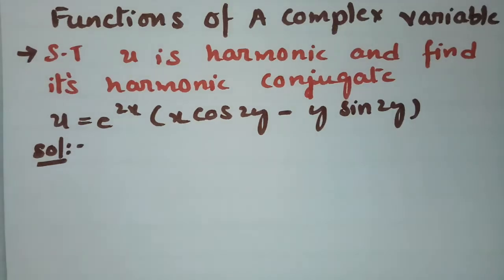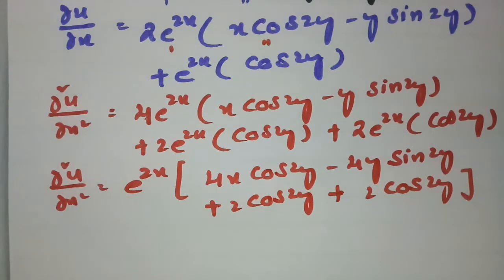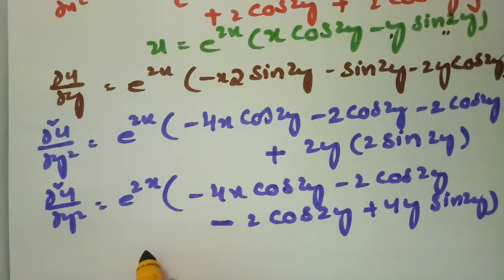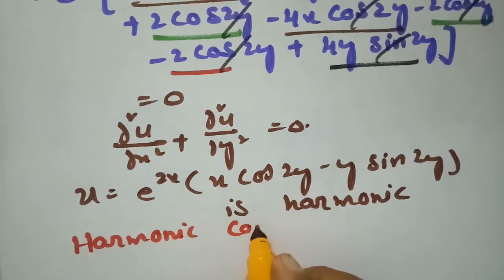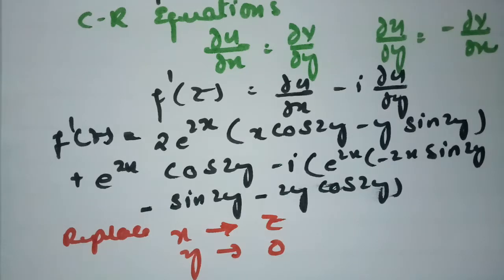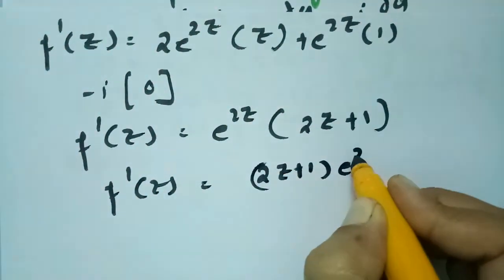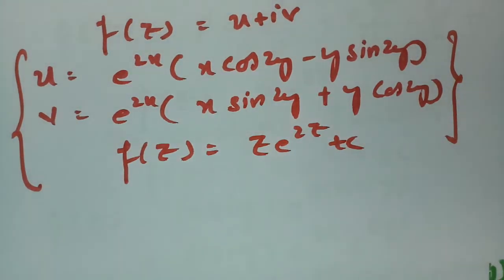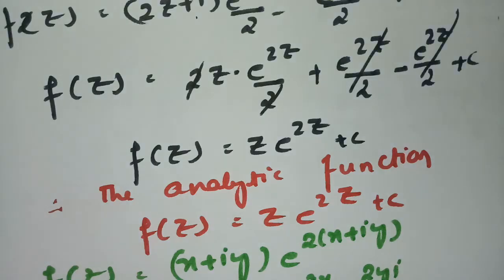u=e^2x(xcos2y-ysin2y) find the analytic function and harmonic conjugate